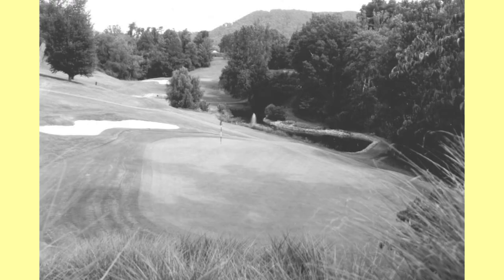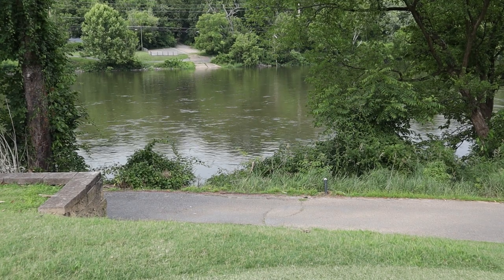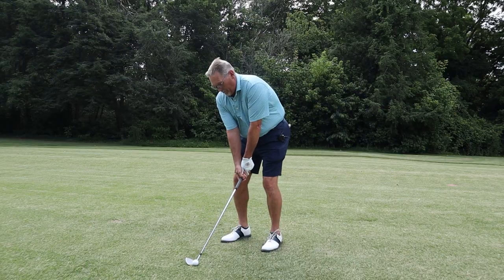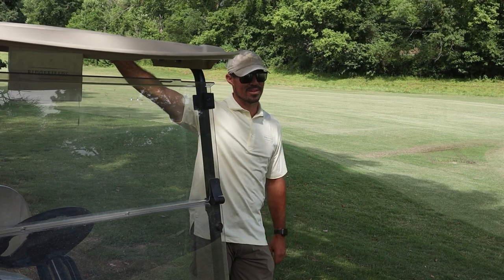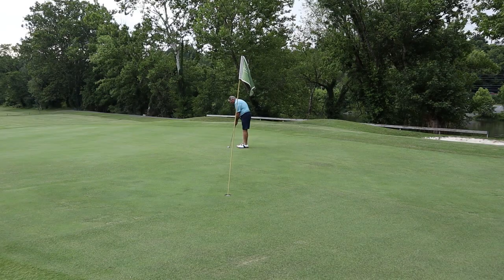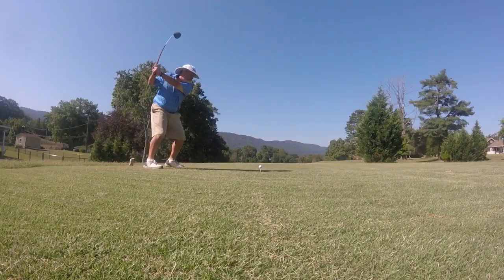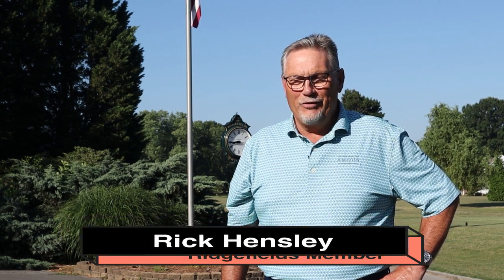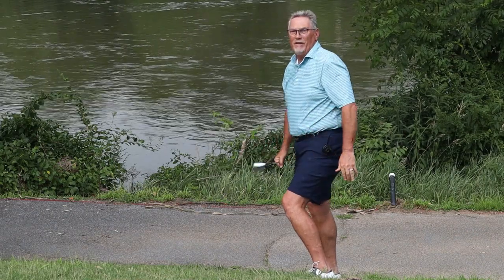Ridgefields Rescue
Ridgefields Golf Course in Kingsport, Tennessee lost some of its greens and fairways in 2022. This shows the effort by owner, Stan Pace to return the course to its glory days. Pace hired local golf standout, Lucas Armstrong as his course superintendent. The result has been amazing.